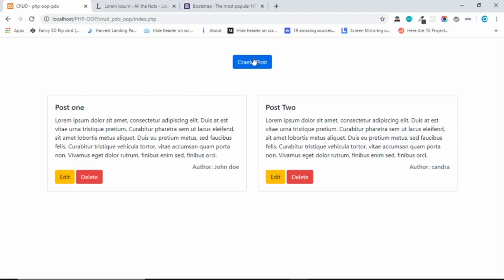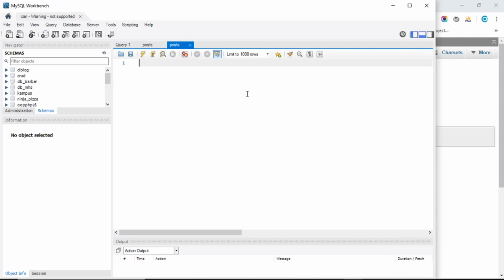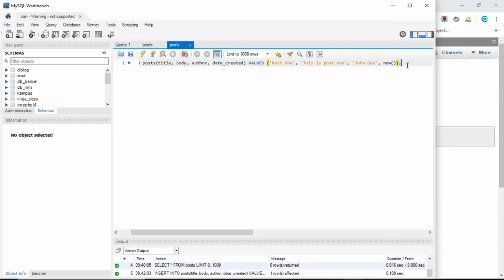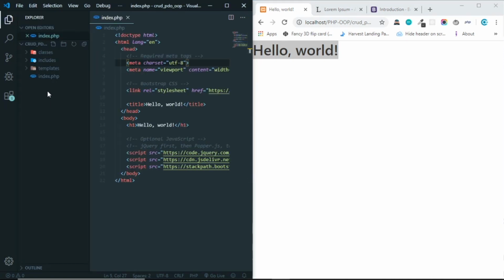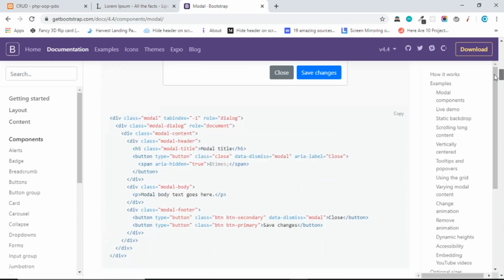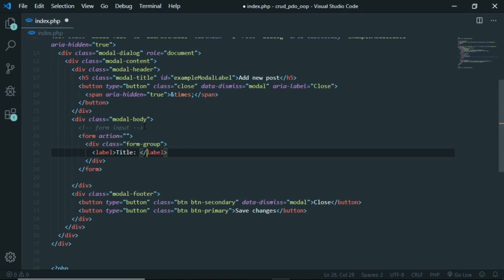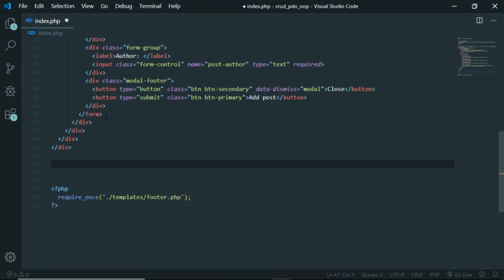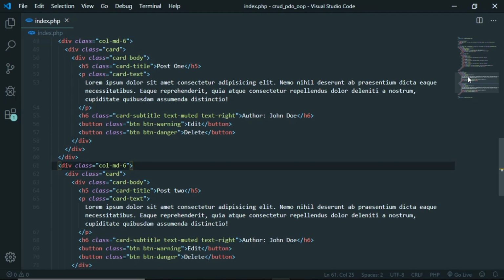CRUD with PDO and OOP PHP #1 - Create Database and Setup the UI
This is video part one for create CRUD application using OOP PHP,.

🧠 Concepts Covered:

- How to create mysql database using mysql workbench
- How to use Bootstrap 4
- How to use require_once